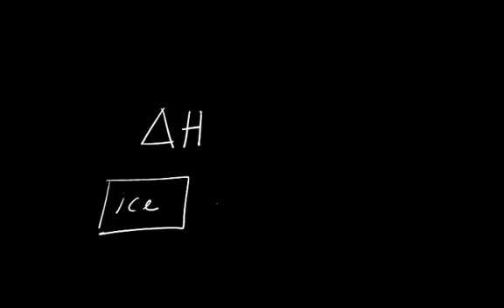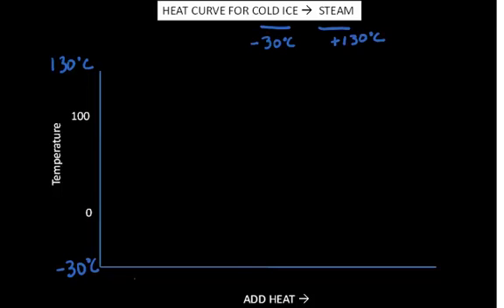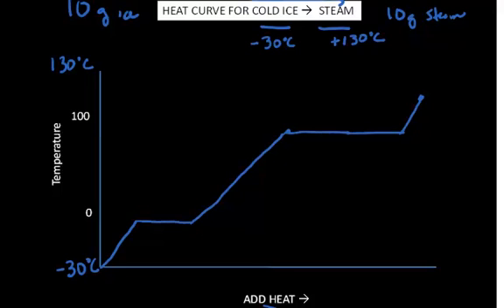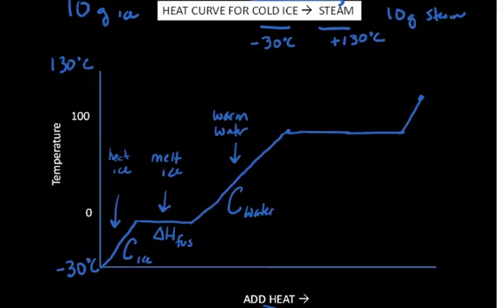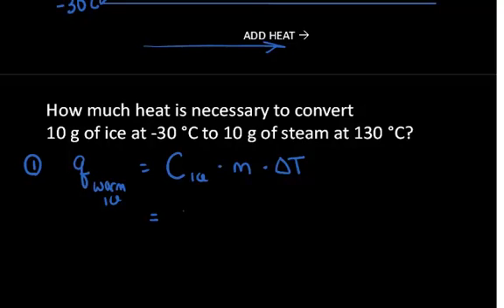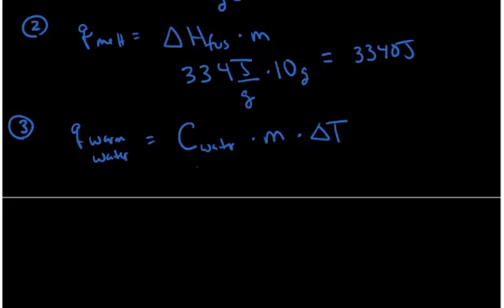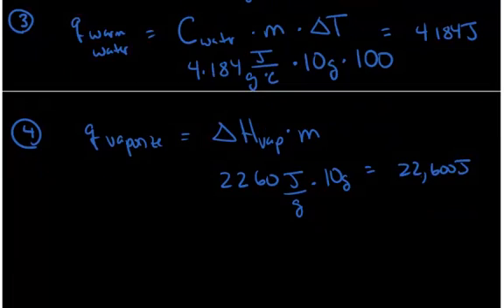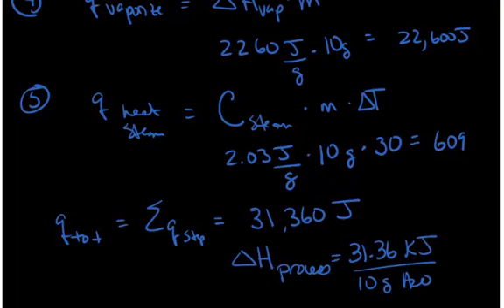Heating Curve Water Example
This is an example of using and interpreting a heating curve to help account for all the heat absorbed upon a multi step physical change going from cold ice to warm steam.